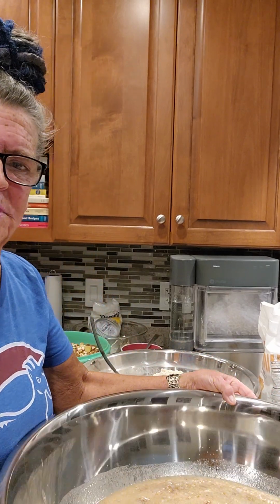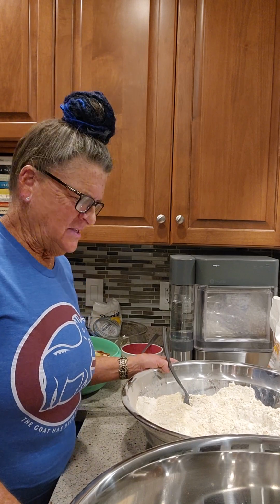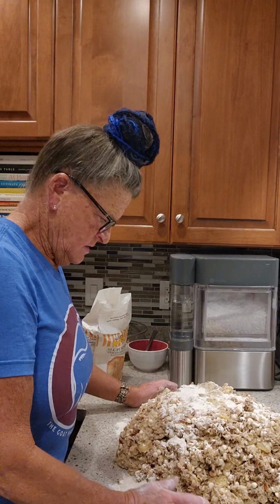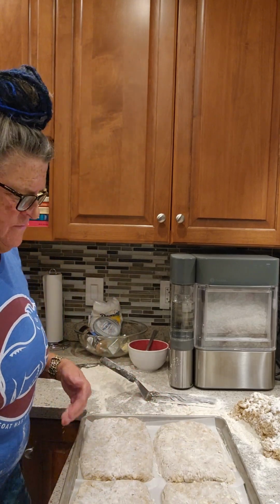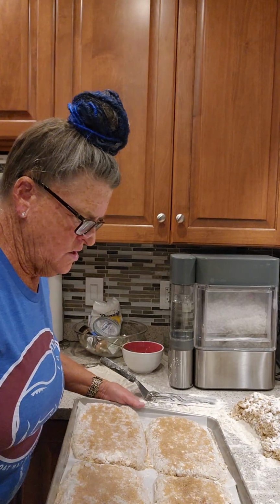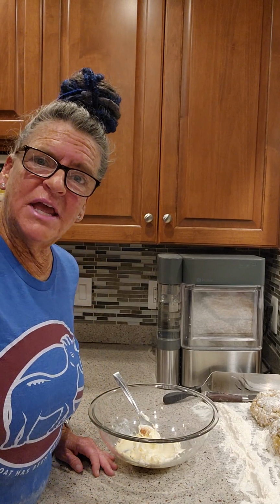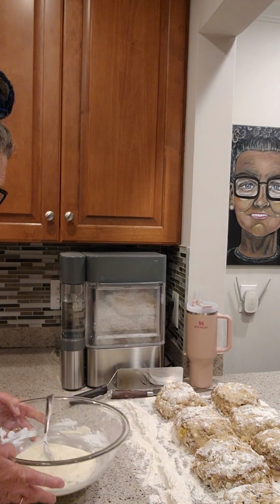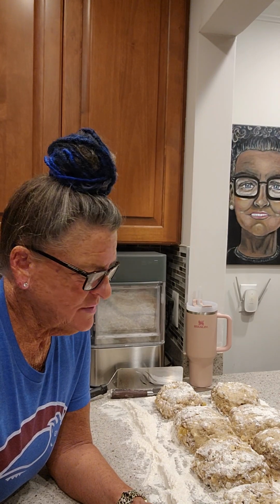Hummingbird Cake Biscotti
I love baking. I love re-creating my vintage recipes into healthier treats. It’s part math, part science, and part art to fuse the flavors of the past with the healthier lifestyle goals of the present. Here is another transformation of a childhood dessert redone as a protein collagen nutrient packed lower calorie biscotti. All of the delicious mood uplifting flavor without the waistline guilt. We always had bananas in the house because my Daddy’s ultimate dessert was an old-fashioned banana pudding made with vanilla wafers where the vanilla custard was cooked on the stove top first and the dessert was made with layers of wafers, banana slices, custard, and repeat until baking dish was full. Then it was topped with stiff peaked meringue and baked. We had that just about every Sunday and it never lasted through the night. Sometimes he wanted something special and that was when we made the Hummingbird Cake. Below are the ingredients I use to make Hummingbird Cake Biscotti.

In the meantime, please browse my channel for other delicious updated versions of vintage desserts and classic meals with a healthier modern twist for lower fat and sugar content but still all the taste as well as add-ins of nutritional boosts.

Below are the ingredients I use to make the Hummingbird Cake Biscotti. Watch Amazon for all my recipes in my latest cookbook.

Wet bowl Ingredients:
eggs, beaten
bananas overly ripe, smooshed
almond oil
light brown sugar
banana milk
pineapple juice
banana extract
small jars banana baby food

Dry bowl Ingredients:
plain all-purpose flour
almond flour
cinnamon granola
super-seed blend of chia, flax, and hemp
nutritional yeast
collage powder, unflavored
protein powder, fruity cereal flavored
boxes Jello banana pudding mix
baking powder
salt
ground cinnamon

Add-in bowl Ingredients:
dehydrated pineapple bits
chopped pecans
macadamia nuts
white chocolate chips

Pre-bake Streusel Topping:
raw coarse sugar
coarse sea salt
ground cinnamon

Cream Cheese Icing:
softened cream cheese
banana extract
powdered sugar
room temperature margarine
salt